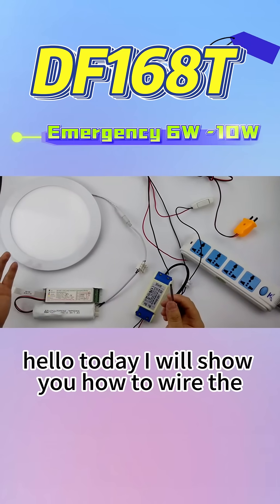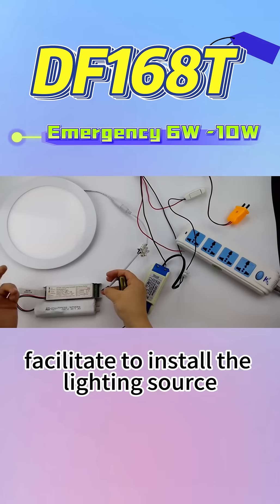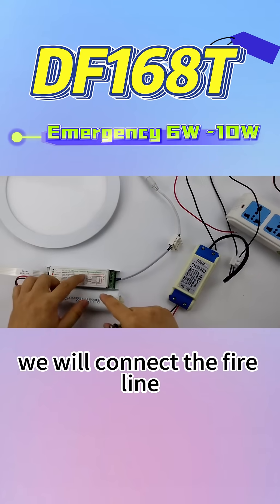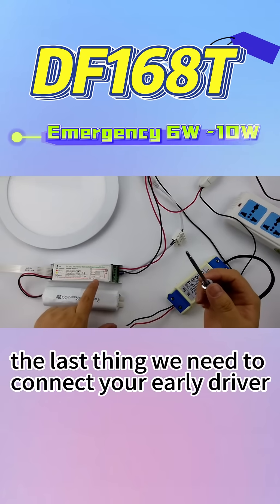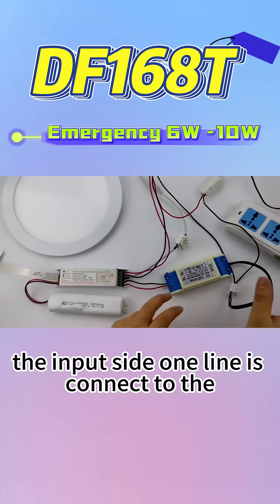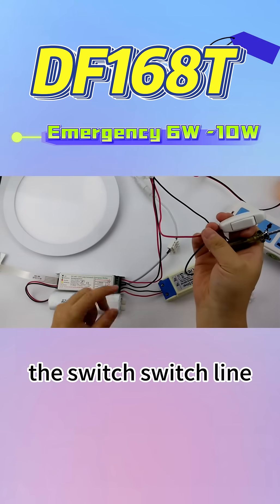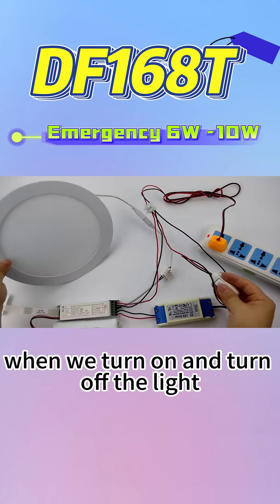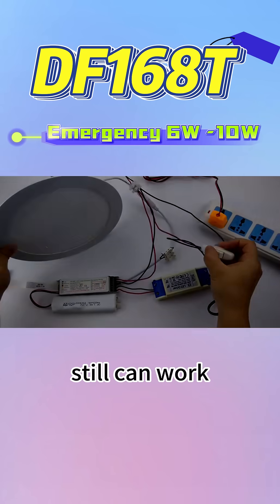LED emergency power wiring method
LED emergency power wiring method is suitable for 168T 268CF 518T 168-30D use
The installation and operation instruction
1—— Connect LiveWire L+ LED external driver live wire input. This line can set a wall switch S. The wall switch only controls the main power, no function on emergency lighting.
2—— Connect the neutral line N+LED external driver neutral line input
3—— light positive
4—— light negative
5—— connect  LED  driver’s output negative
6—— connect  LED driver’s output positive